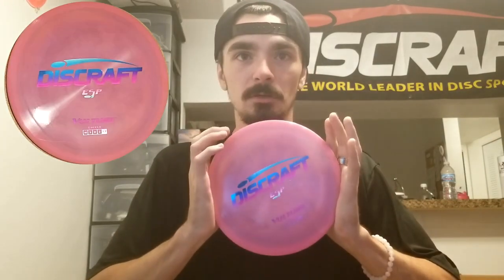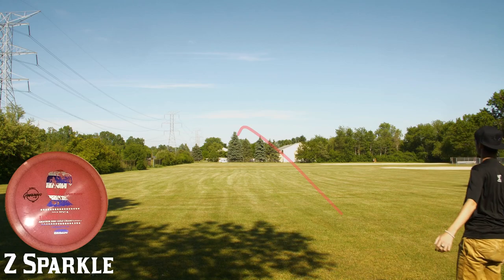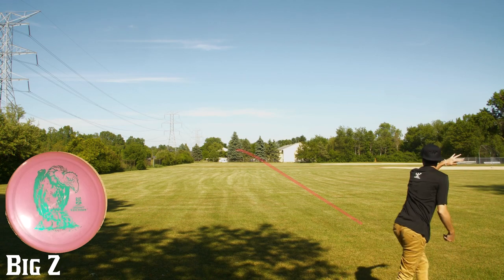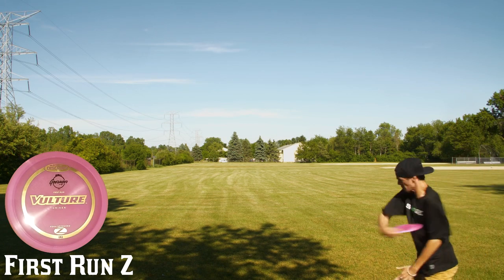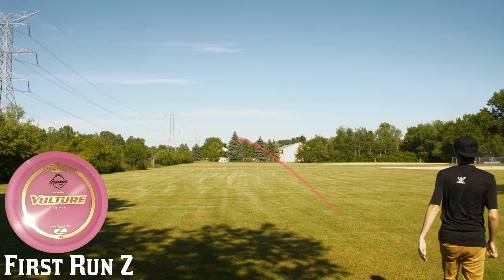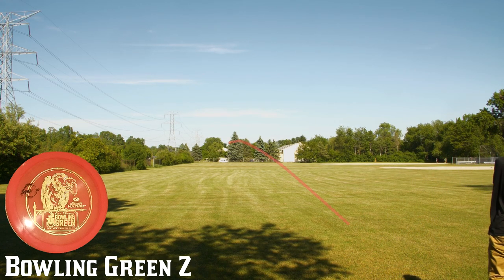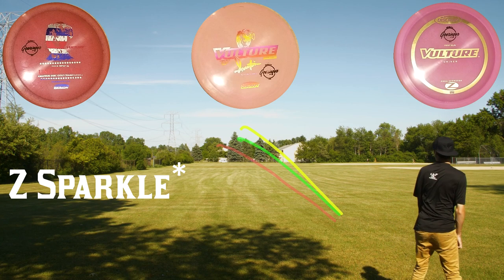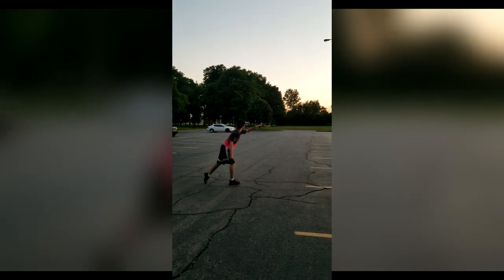Discraft Vulture Flight Comparisons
In this video I am comparing the differences in flight between the different runs and plastics that the Vulture currently comes in!